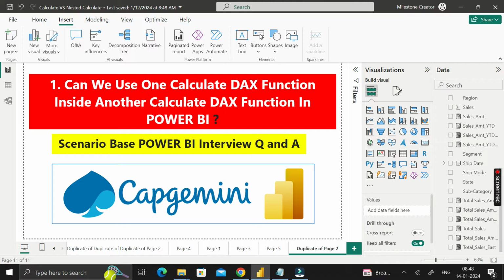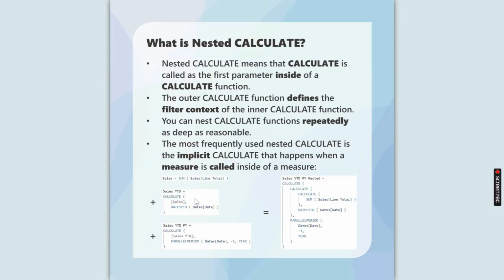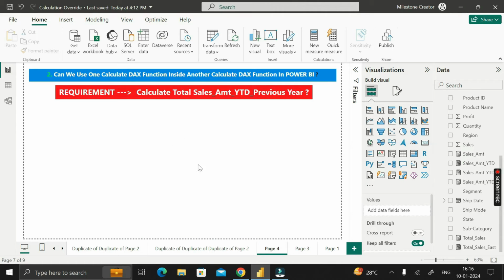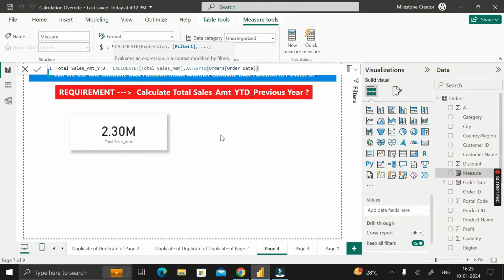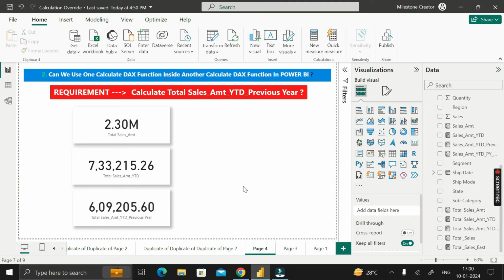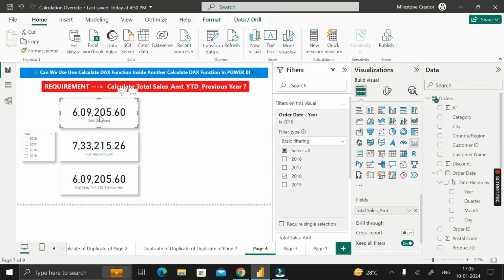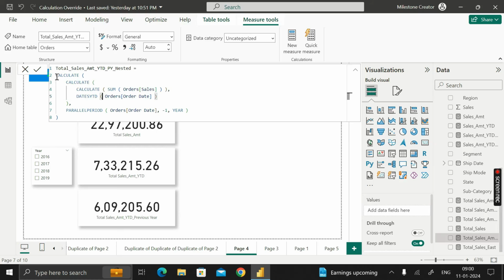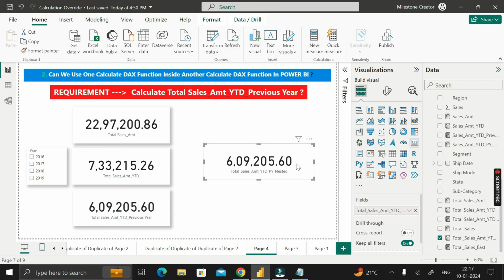capgemini 🔥Scenario-Based POWER BI Interview Q & A Based On📊 Nested Calculate DAX Function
In this video, I will share with you one Most Important Scenario-based Power BI interview questions that was asked in the Power BI interview at the "capgemini Technology. This question was provided to me by one of my connections on LinkedIn. So, thought of creating a video on this so that everyone can be made aware of this scenario-based question. So, let's discuss the scenario but before that, if you're new to the channel then do subscribe and hit the Bell icon to stay updated with all the coming useful videos.

✅QUESTION:-

 How to use Nested CALCULATE DAX Function In POWER BI ❓

✅Answer:-

Total_Sales_Amt_YTD_PY_Nested =
CALCULATE (
    CALCULATE (
        CALCULATE ( SUM ( Orders[Sales] ) ),
        DATESYTD ( Orders[Order Date] )
    PARALLELPERIOD ( Orders[Order Date], -1, YEAR )

Real-time Power Bi Interview Questions and Answers
Power Bii interview questions for experienced professionals
how to explain a project in Power Bi interview
Preselected Slicer
Tips and Tricks Before POWER BI Interview